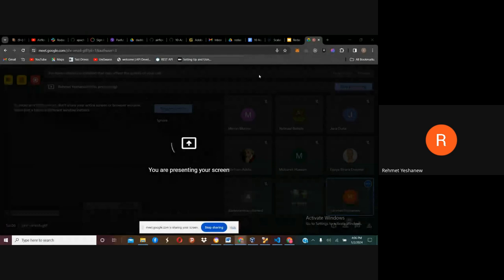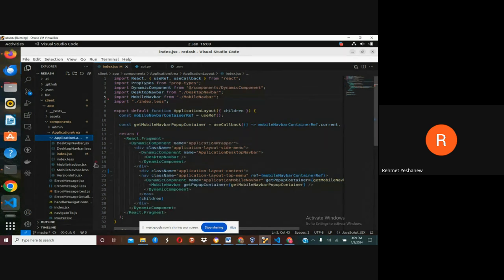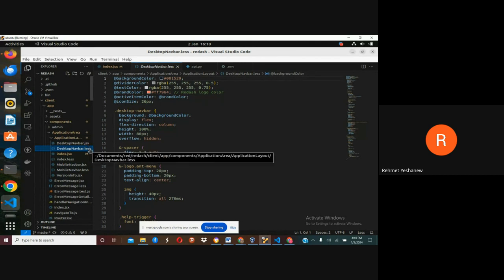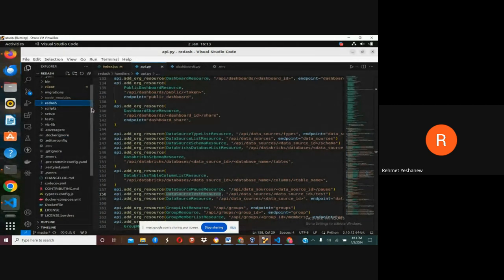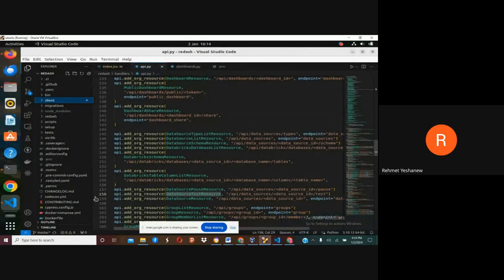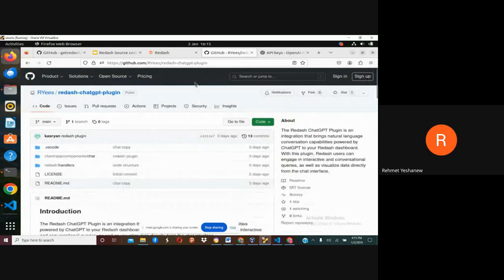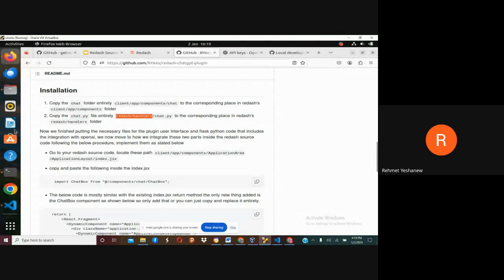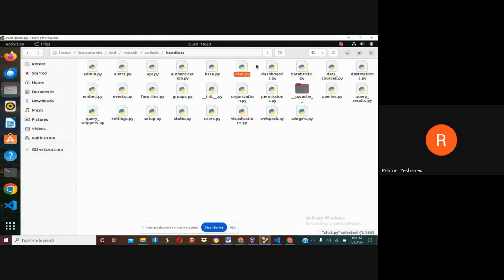Cohort A W3D1, Tutorial 2